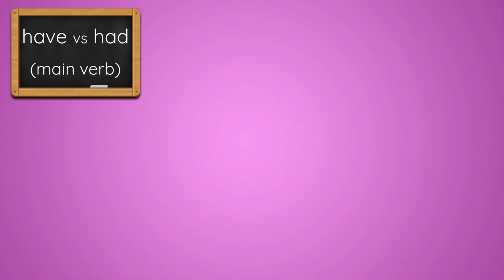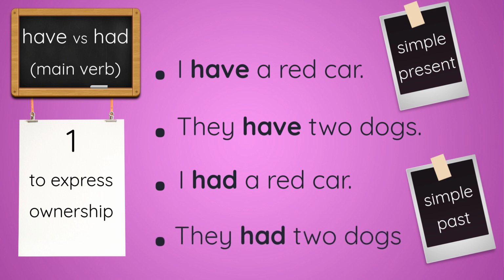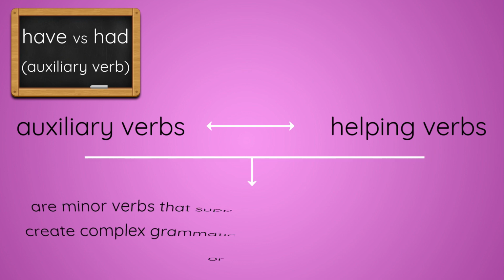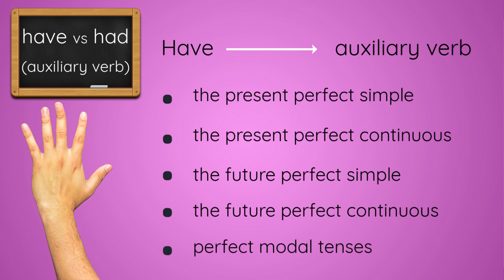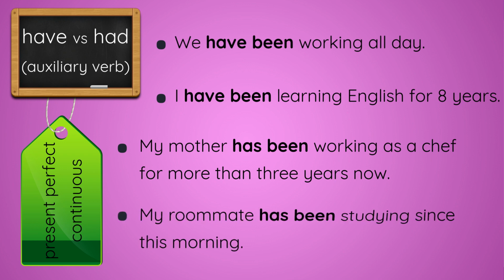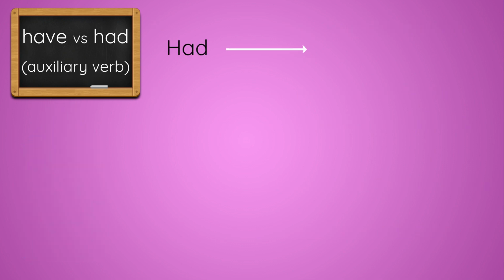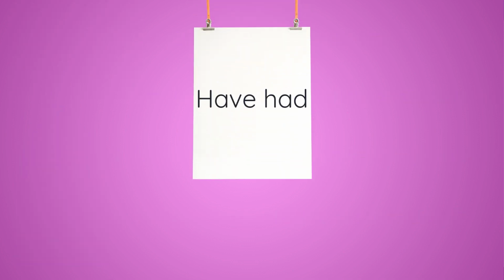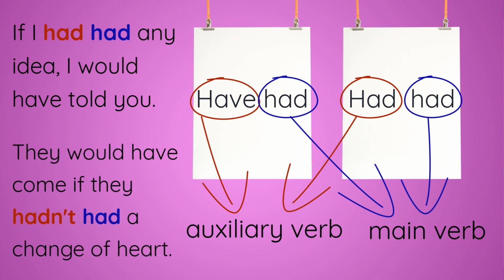Differences between HAVE and HAD in English grammar | when to use HAVE ? - when to use HAD ?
Today I told you everything you need to know about using “have’ and “had” as an auxiliary and as a main verb. First, the meaning and uses of the verb “to have” as a main verb was explained. Then, we reviewed the meaning and usages of “have” and “had” as auxiliary verbs. We also reviewed a lot of examples regarding each tense so that you learn this subject better. At the end, confusing usages of “have” and “had” were explained for you.

phoenix english
phoenixenglish
english grammar
english lesson
basic english
intermediate english
advanced english
mmmenglish